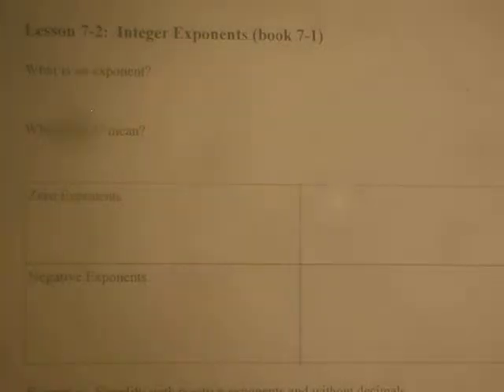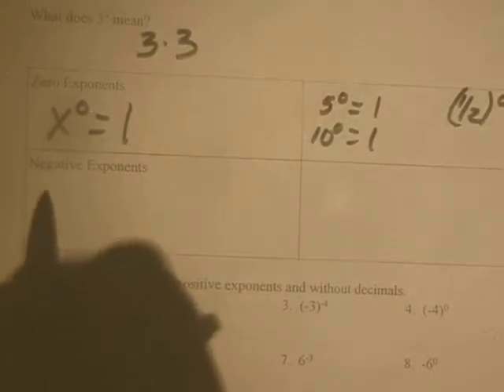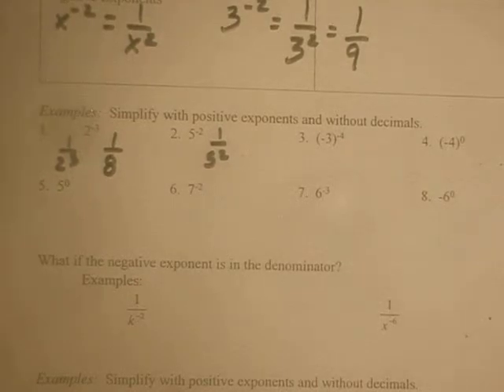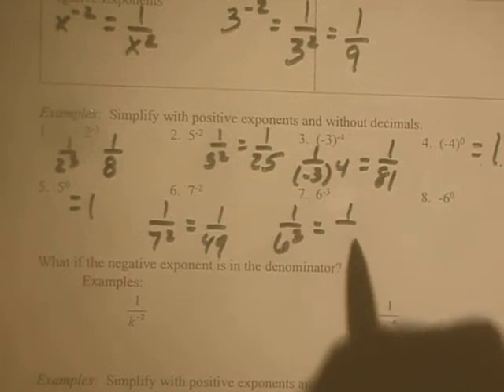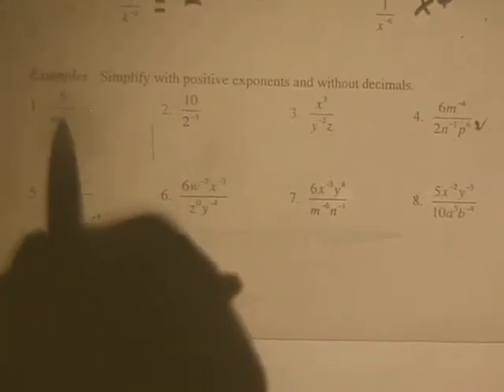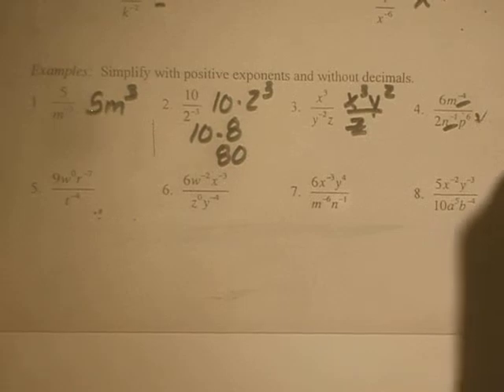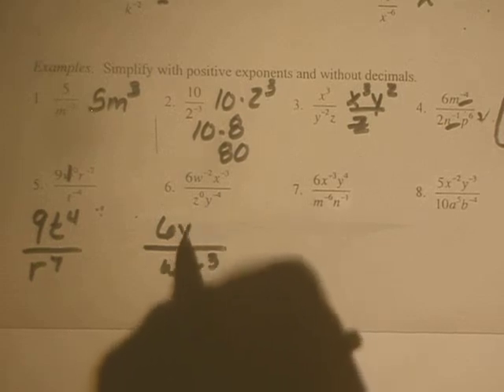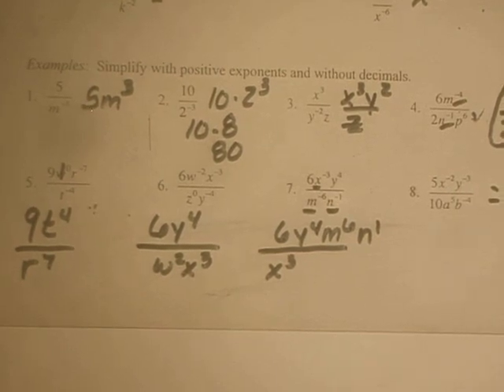TenBrock Algebra 7 2